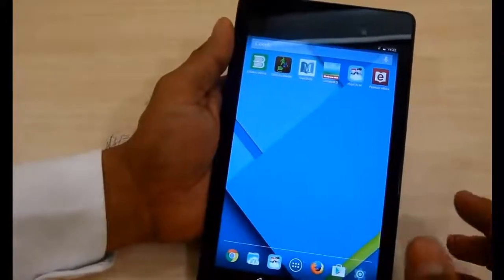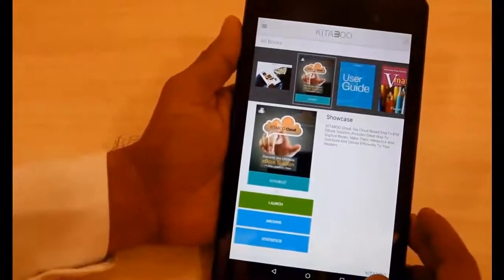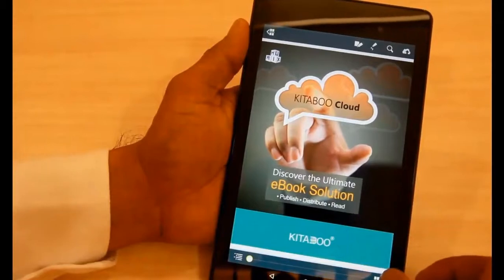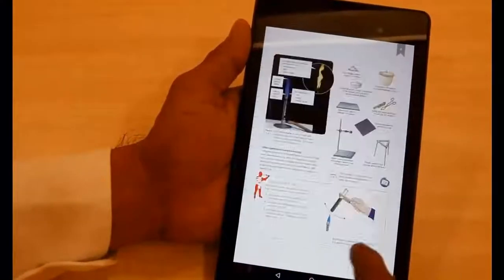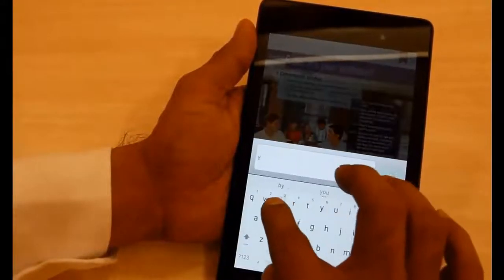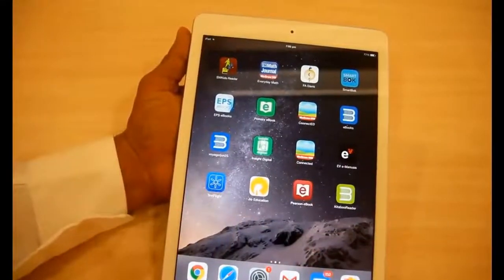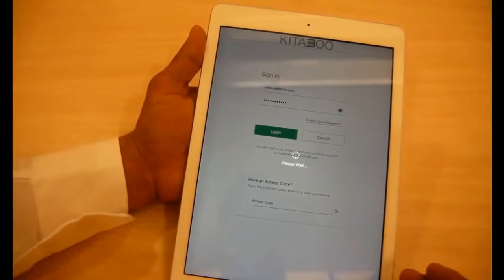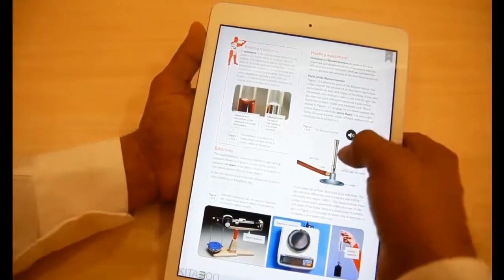Kitaboo for android, apple & browser